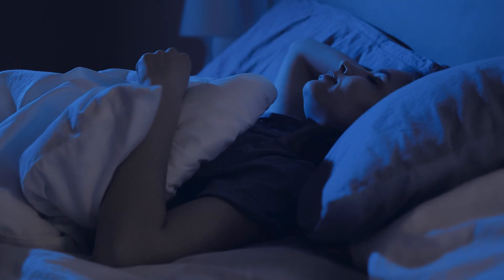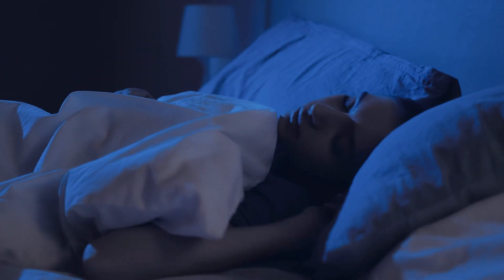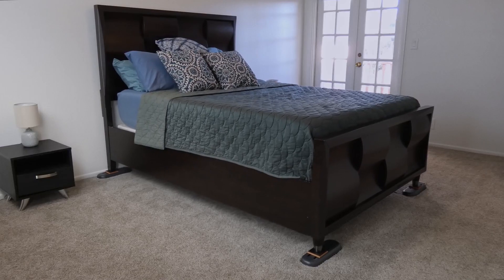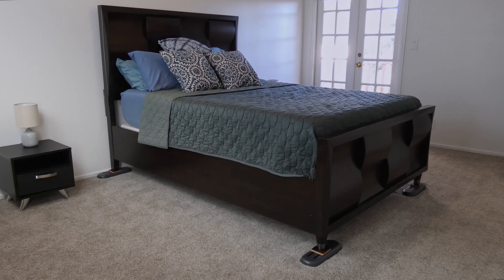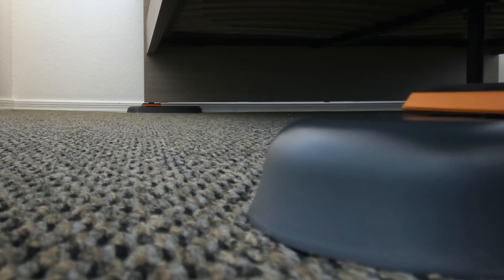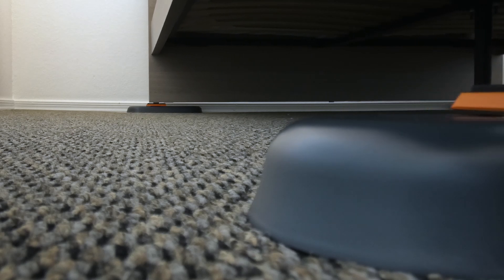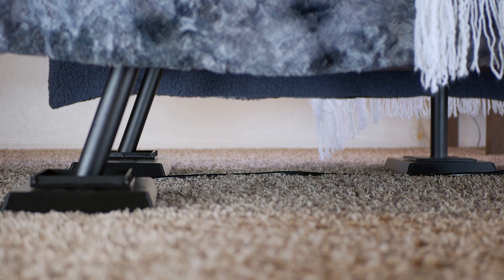Ensven 2 - Smart Modular Bed Rocker - For Deeper Sleep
Sleep scientists have shown that gentle side to side rocking improves the deepest sleep phase known as slow wave sleep. This sleep phase is responsible for declarative memory consolidation, meaning learning things like math. It's also crucial for the physical recuperation of body and mind.